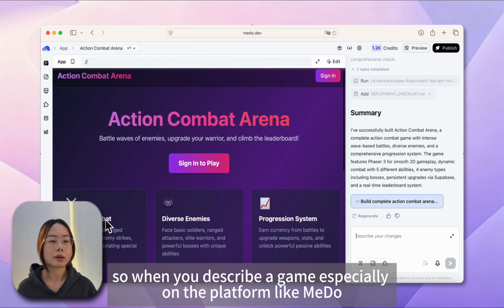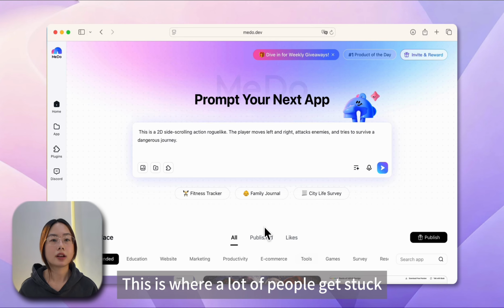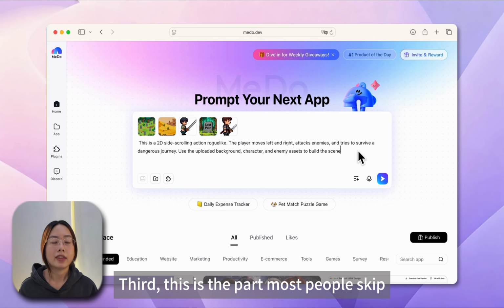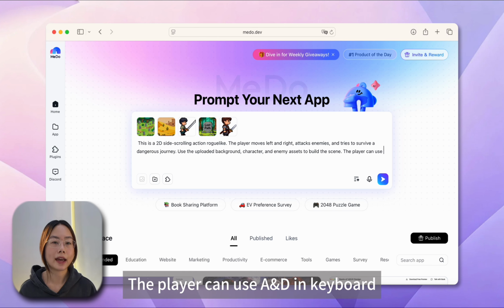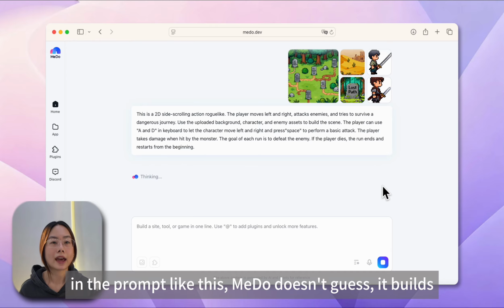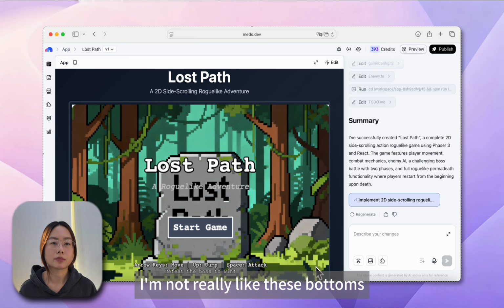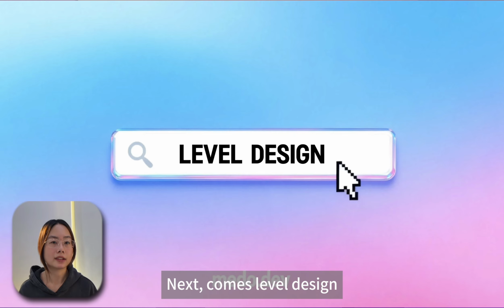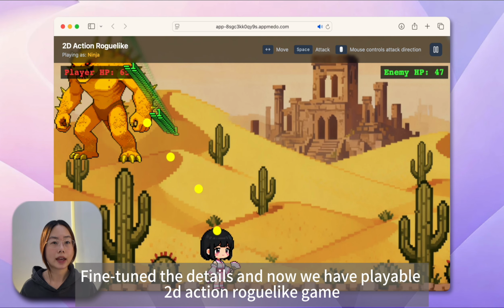How to Make a Game from Scratch Using AI（MeDo tutorial）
With MeDo’s latest update, making games is no longer about long pipelines, complex tools, or endless iteration. In this video, you’ll see how MeDo’s latest game-making features turn simple prompts into real gameplay.

Timeline
00:00-01:04  Introducing MeDo’s New Game Creation Features
01:05- 04:07 Defining Core Gameplay, Visual Style, and Player Interaction Through Prompts
04:08-05:57  Fine-Tuning Visuals and Level Design